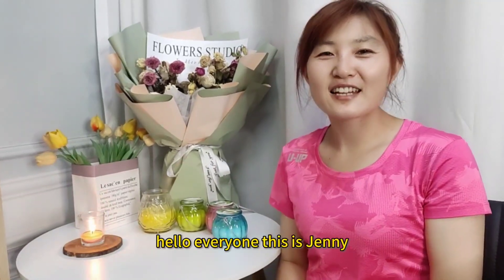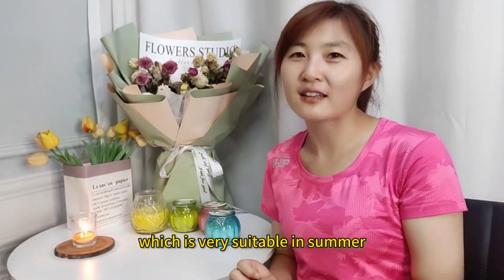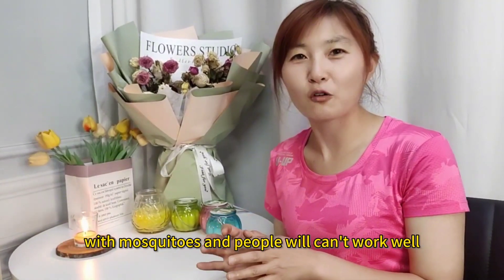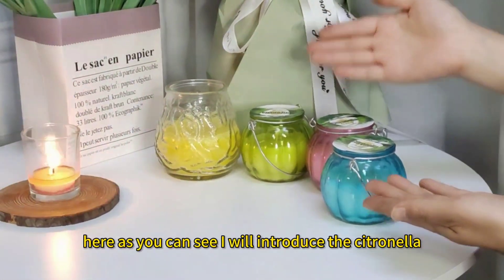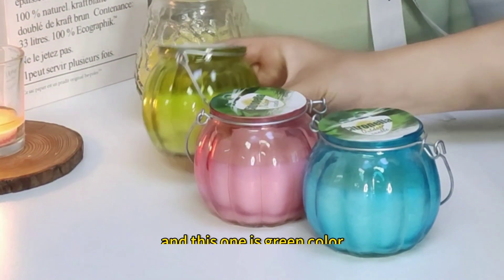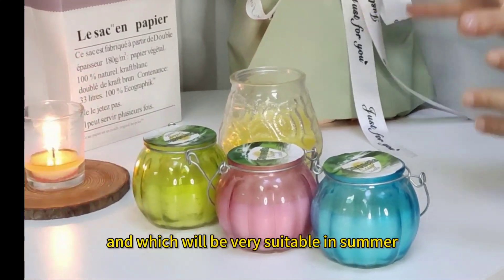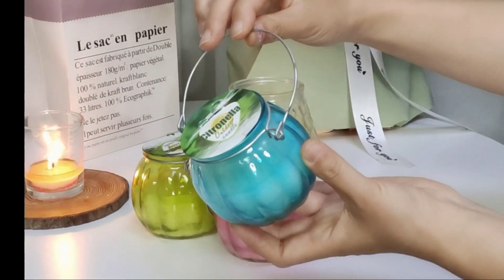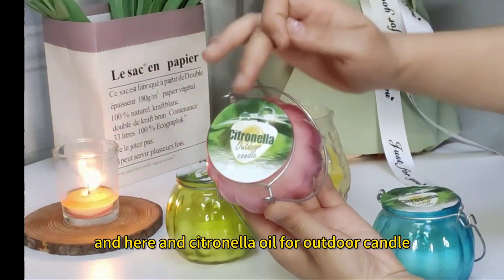Jenny recommends two candles that are perfect for summer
Jenny recommend two candles that are perfect for summer